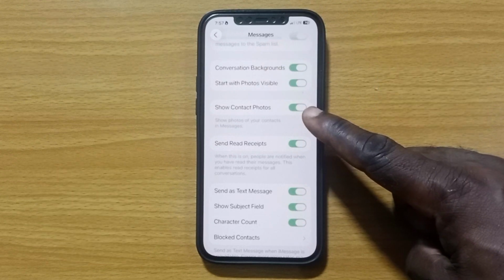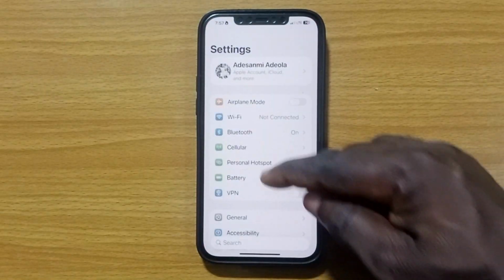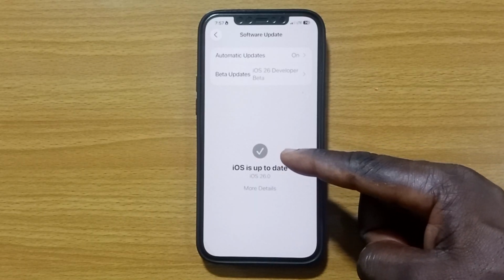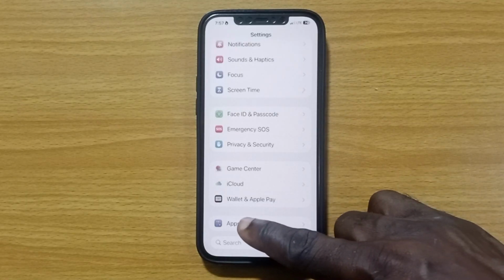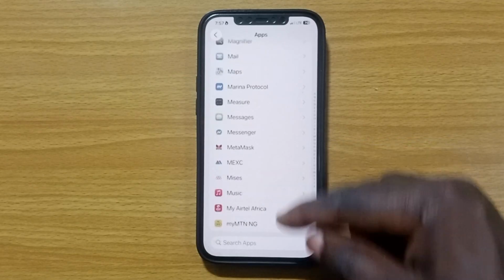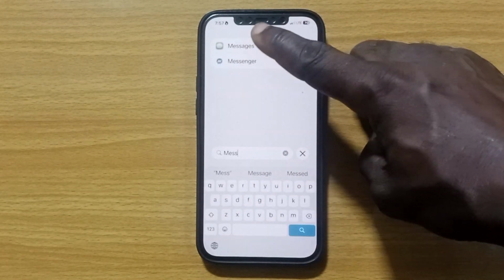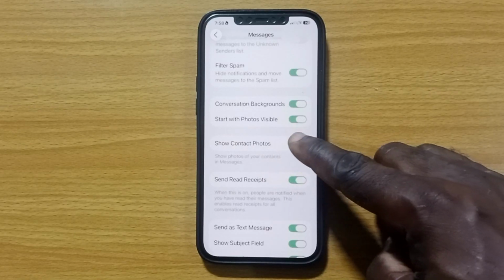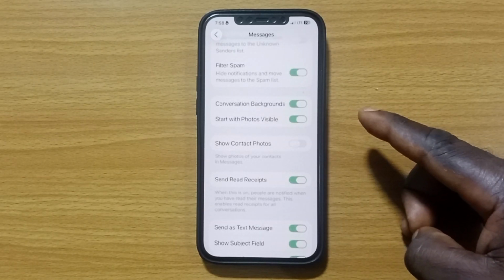How to Disable Show Contact Photos on iOS26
📱 Want to clean up your Messages app on iOS26? In this quick tutorial, you'll learn how to disable "Show Contact Photos" on your iPhone running iOS26. Whether you want a more minimal look or just prefer not to see profile pictures in your messages, this easy step-by-step guide will walk you through the process in seconds!

✅ Works on all iPhones with iOS26
✅ No apps needed — built right into settings
✅ Great for privacy and a cleaner Messages interface